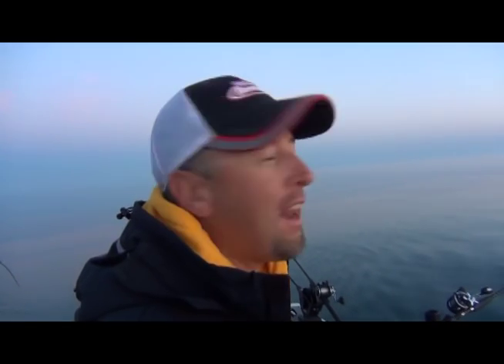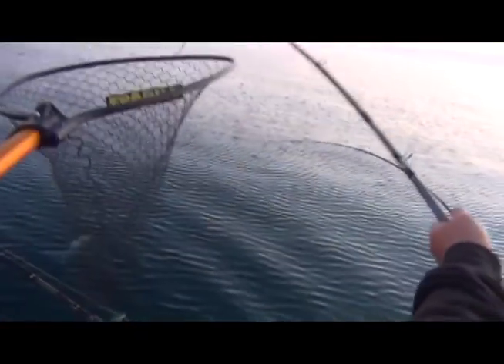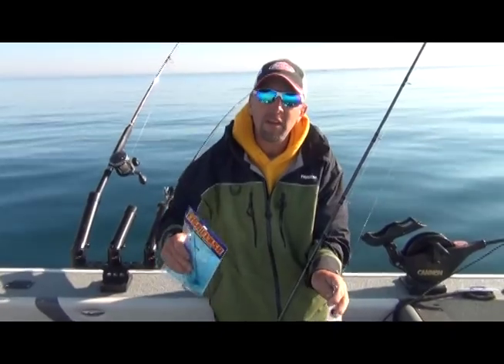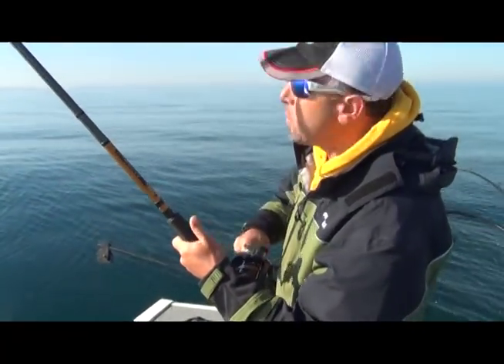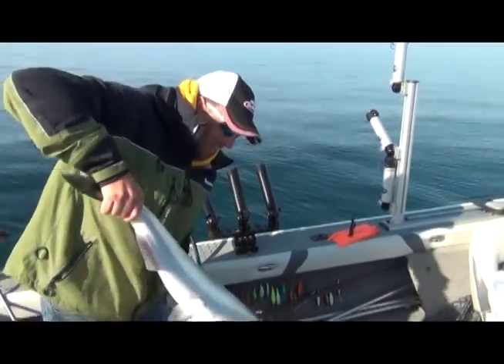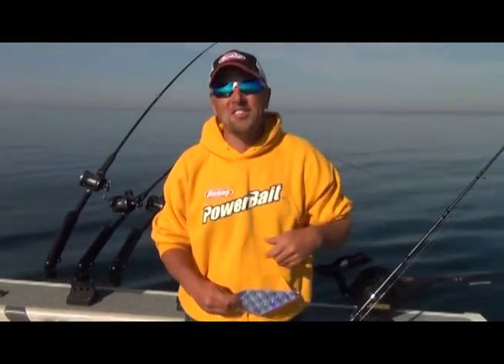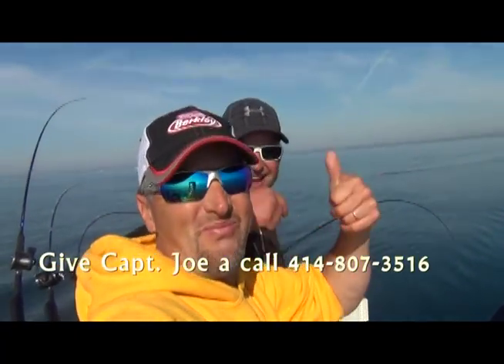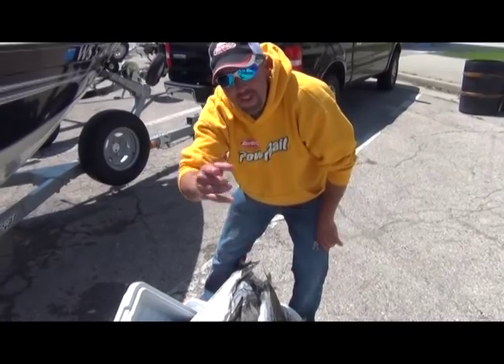Trolling for King Salmon June 2014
Capt. Joe Schmidt and Eric Haataja chase King Salmon on lake Michigan teaching you how to troll for these fish with Big Al's fish flash flashers.  Fishing for salmon will be excellent here all summer.  How to fish for salmon.  trolling for salmon.  Fishing videos.  Salmon Videos Great lakes